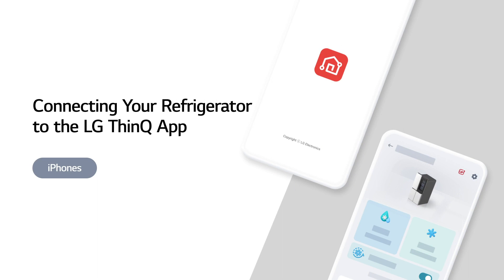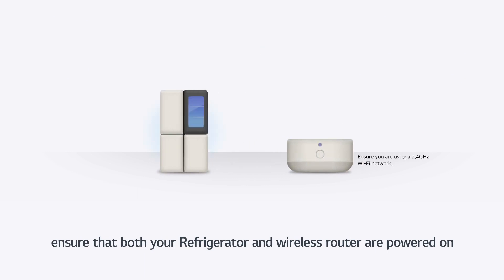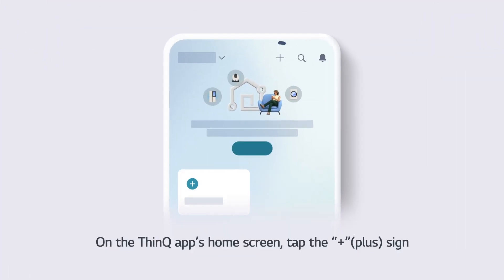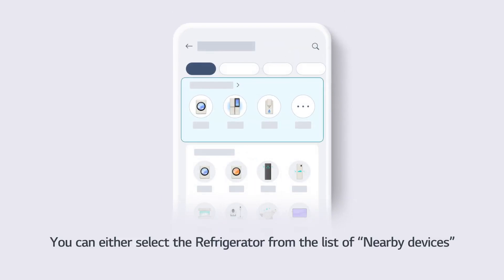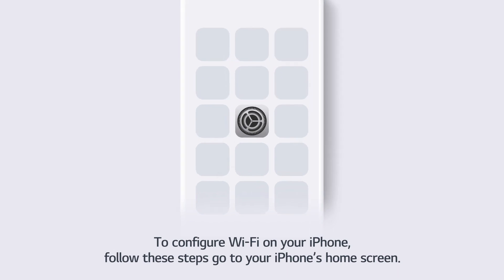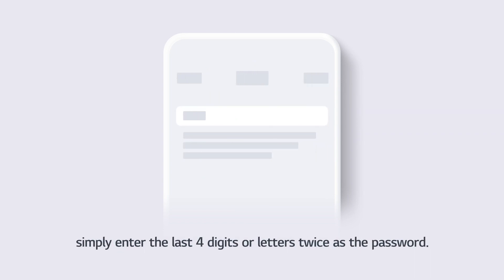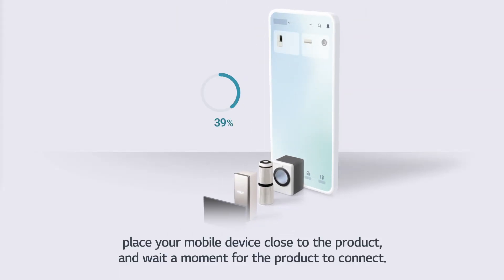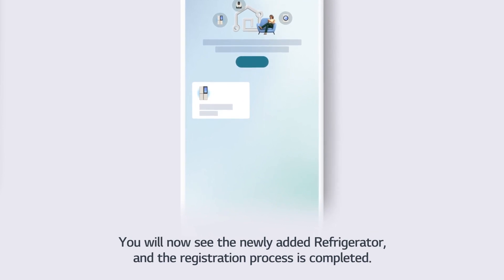ThinQ LG | Come collegare il frigorifero a ThinQ LG App ver 5.0 (IPhone)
Video e guide per la connesione del frigorifero alla applicazione LG ThinQ con telefoni Iphone

📹 Questo video è stato prodotto da LG Electronics ThinQ, le informazioni contenute in questo video potrebbero essere leggermente diverse dai prodotti venduti nel nostro paese. E' stato prodotto in inglese, ma puoi attivare la traduzione automatica cliccando sull’icona [CC] nelle impostazioni dei sottotitoli e guardarlo nella lingua che desideri